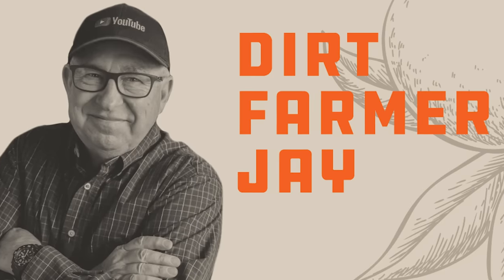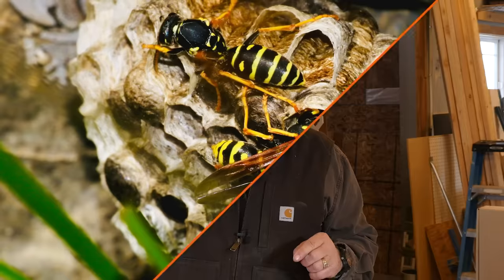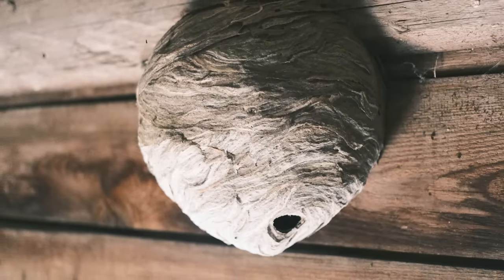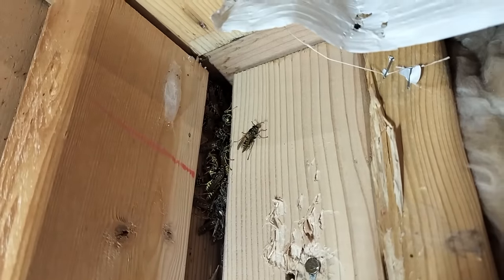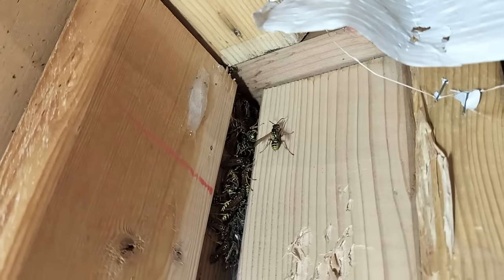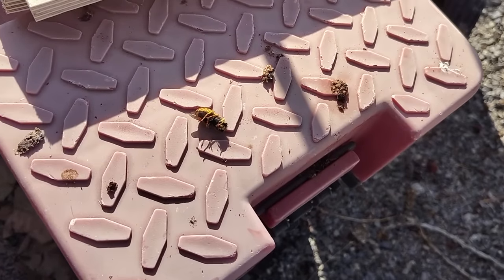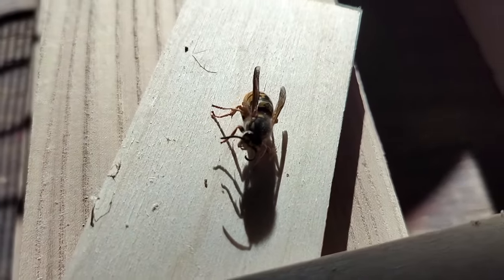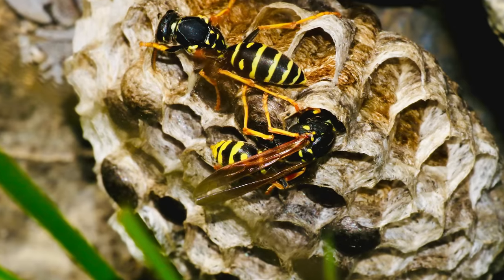Where Do Wasps Go in the Winter?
Wasps are very active in the warm months, but where do they go in the winter and survive for the next season? The answer may surprise you!

When temperatures drop below around 70°F (21°C), yellowjacket wasps become much less active. They have difficulty flying and will stay active in their nest. Yellowjackets are social wasps, meaning they build nests and work together instead of being solitary. Very large nests may have more than one queen laying eggs.

Most of the wasps die in freezing temperatures, but they will do what they can to survive. If the wasp colony can find a relatively warm cavity to overwinter, they will do so. We’ve found these overwintering colonies in gaps in our workshop, as well as in a stack of lumber.
It is more common to have just fertile females (queens) survive and look for places to hibernate and to be sheltered. Wasp queens hibernate in very small spaces and these produce glycerol which acts like antifreeze in their bloodstream. To conserve resources, including the need for food, overwintering wasps enter a hibernation-like state called diapause.

We’ve just described one portion of the life cycle of a wasp, and the queen wasp in particular. But, how did the queen come to exist, and how long did she live?

Let’s run the cycle “backward” so we can see how we arrived at each point in the cycle.
In the later part of the summer, or early autumn, that year’s queen or queens lay their final batch of eggs. The majority of these eggs develop into queens, able to reproduce, along with drones (sexually active male wasps) to inseminate the queens.

The old queens die off, as does most of the colony, including the drones. Inseminated queens then seek out safe spaces to overwinter.

How did the colony begin for that year? A solitary queen finds a spot for a nest, builds a small nest, and begins laying eggs. She collects insects which she feeds to the developing wasp larvae. When these become adults (usually sisters!) they take over most of the non-egg-laying functions.
Wasp eggs develop into larvae and emerge and are ready to go to work in about 30 to 50 days, depending on the weather and temperatures.

In favorable conditions and a good location, the wasp nest multiplies both in size and population. The wasps forage for proteins to feed developing larvae earlier in the season. This is why they visit outdoor BBQs and meals so often and are very persistent. They like sugars as well, particularly later in the season.

Now that you’ve seen the detail of each cycle portion and what happens before that point, let’s summarize the cycle order beginning with early spring.

In early spring, inseminated queen wasps emerge from overwintering/diastasis, find a favorable spot, and build a small nest.

Eggs are laid by the founding queen, and about 30 to 50 days later, adult wasps take over nest building and foraging. The colony grows as does the nest size.

Later in the season, the queen or queens of that nest lay eggs that develop both into sterile queens and drones. In flight, the drones inseminate the queens, and a portion of the queens overwinter to start the process again in the spring.

Most of the colony dies, including the queen(s) from the previous season.

And now you know the secret of where wasps go in the winter!